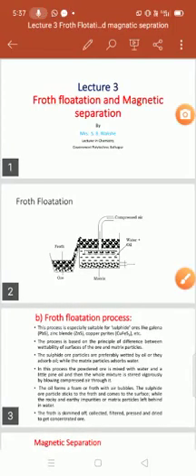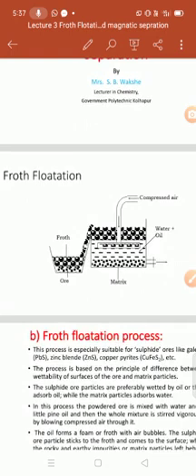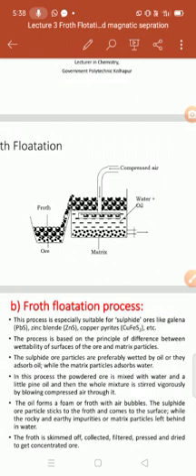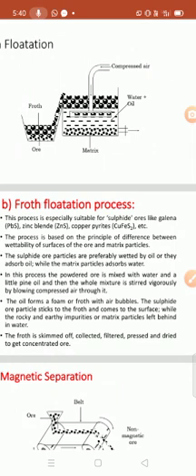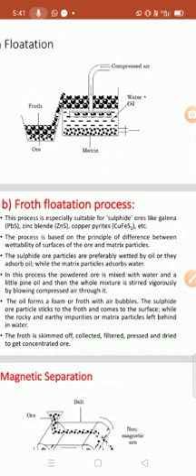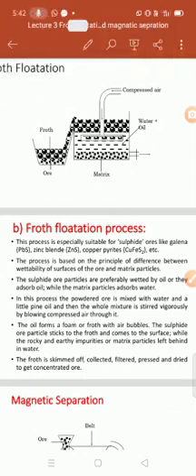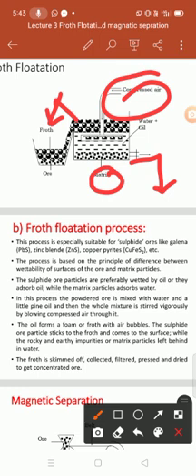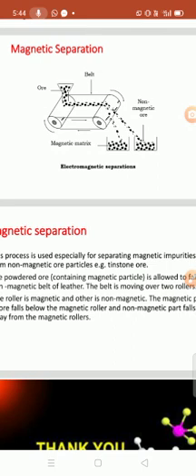Froth flotation By S. B. Wakshe